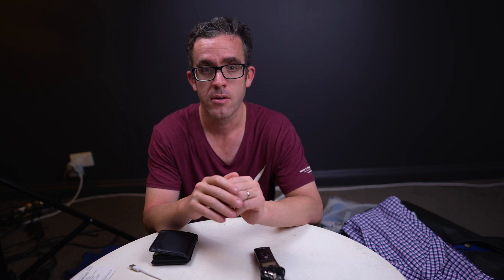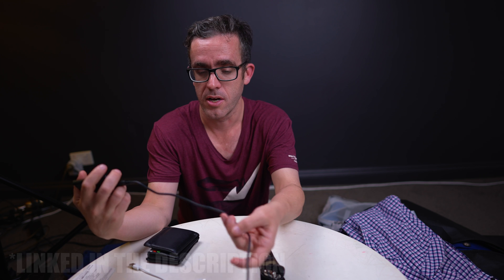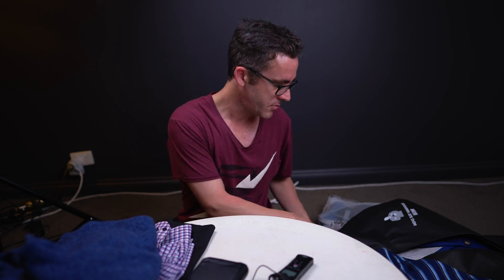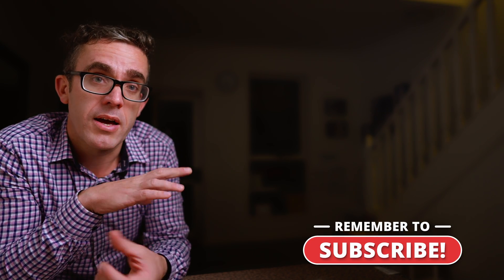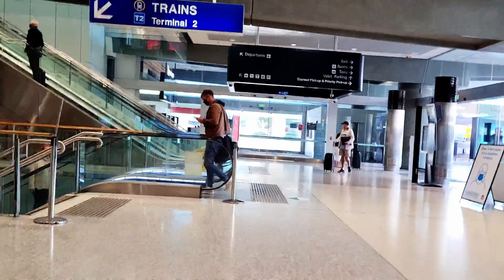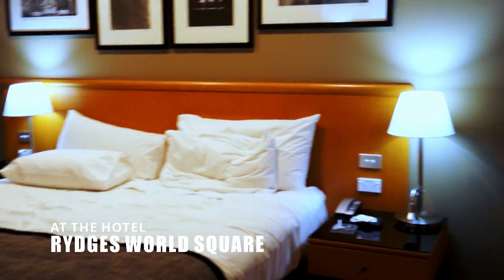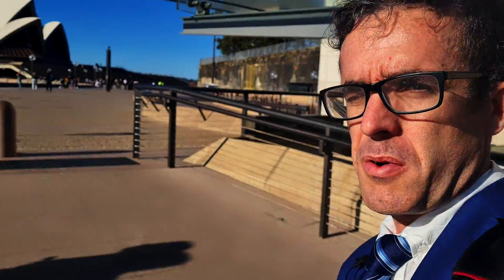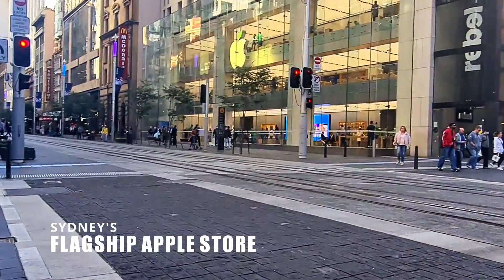A day in the life of a structural engineer | Business Trip Edition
This is a day in the life of a structural engineer going on a business trip, I need to head off to Sydney for work so come along with me on this Business Trip Vlog.

I will be going through some tips that will help any engineer or anyone heading off on a business trip, and it all comes down to packing and preparing the night before.

You will get to see the Rydges Hotel in World Square and some of the iconic sites in Sydney.

A day in the life of a engineer has many different directions it can go and it can take you around the world, and what we do as engineers does really change.  So what is a Structural engineers day like when on a Business Trip?

- design approaches
- Review past engineering failures to improve structural knowledge

Recommended travelling Items
Samsung T5 2tbs SSD
Travel Organisation bags

Books on Structures For anyone who wonder about the engineering behind building design
Structures: Or Why Things Don't Fall Down

0:00 Intro
0:47 travel tips
3:33 Vlog starts
6:19 Office
6:55 Site of Sydney